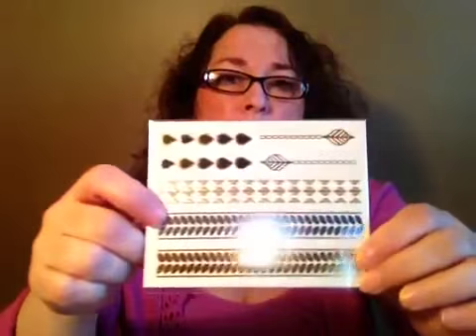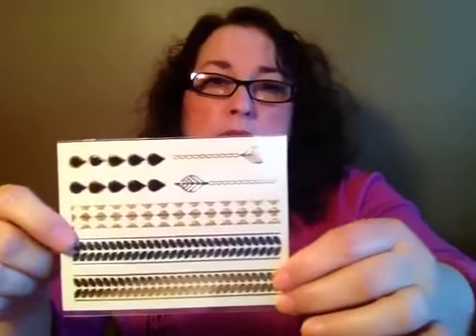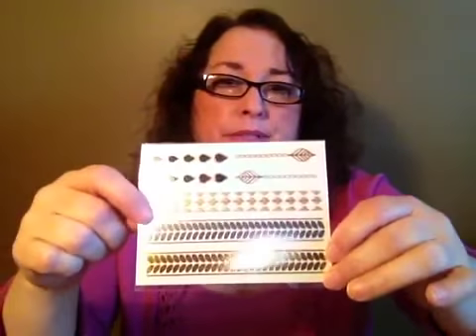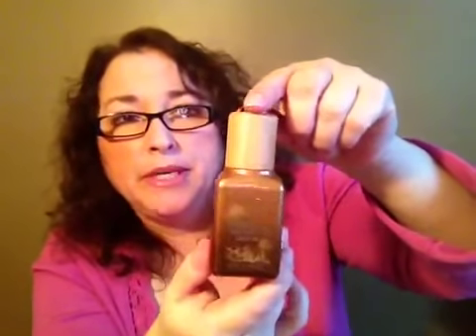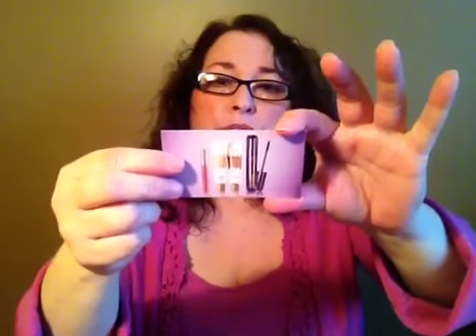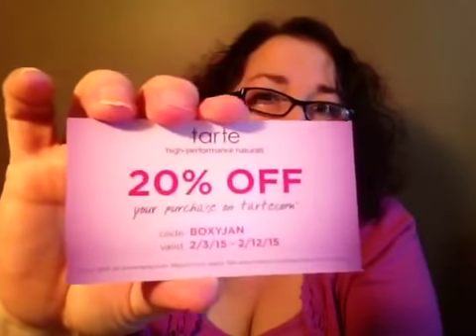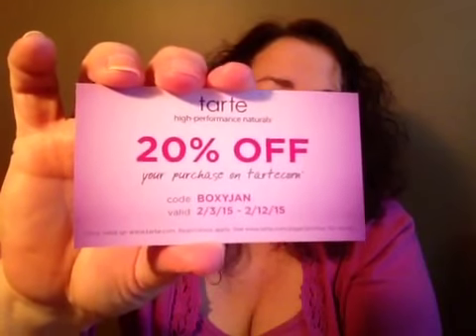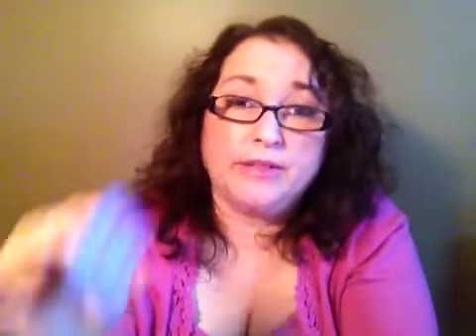BoxyCharm January 2015